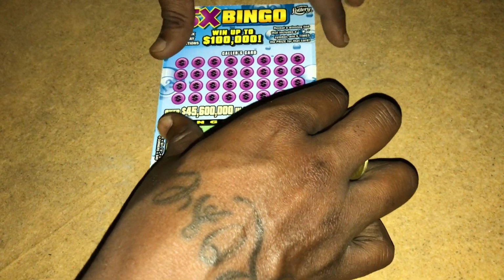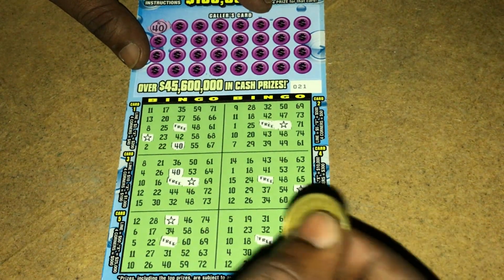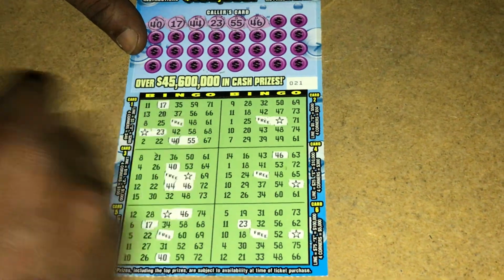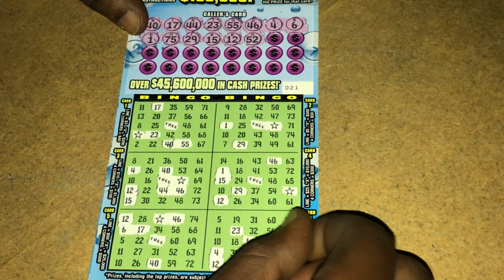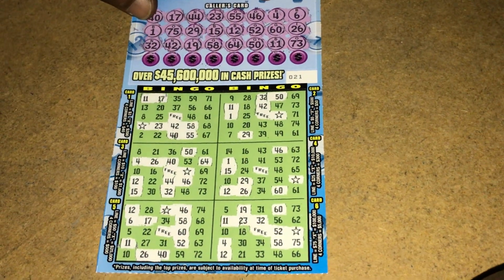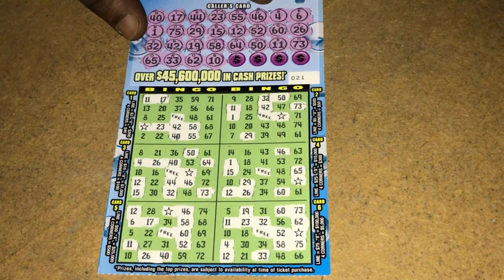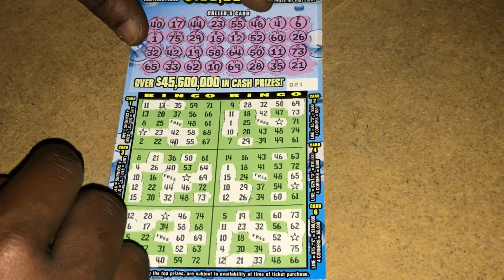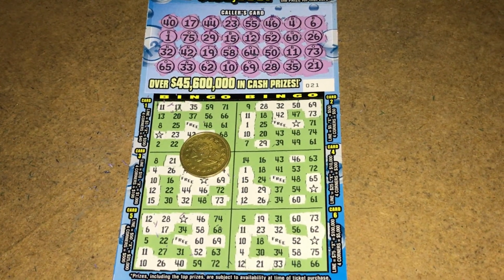$3 5X BINGO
Brand new $3 5X Bingo scratchoffs ticket